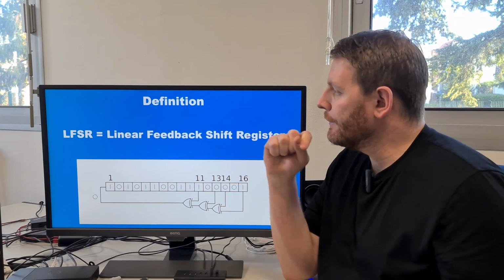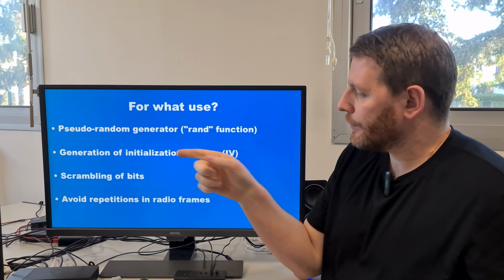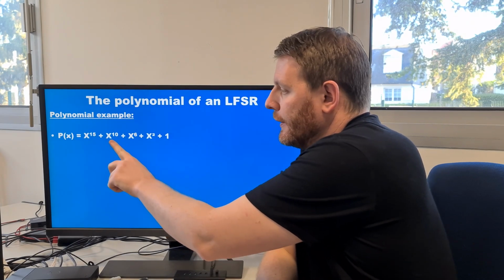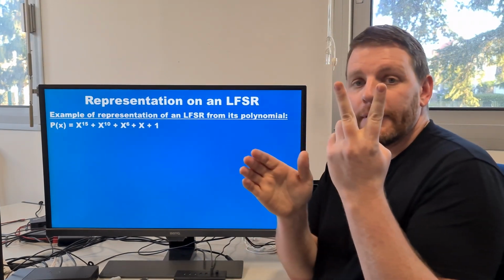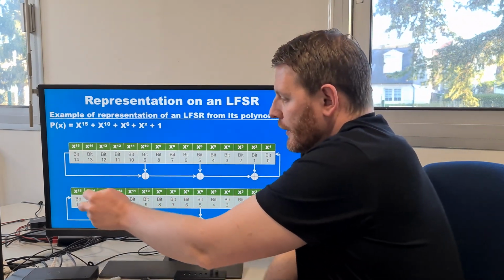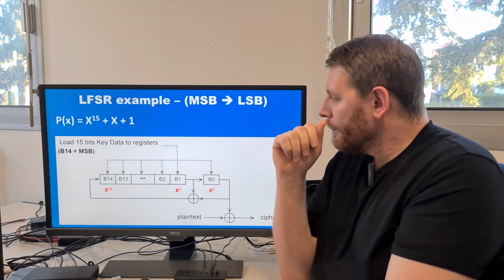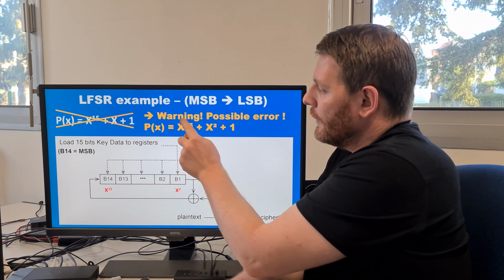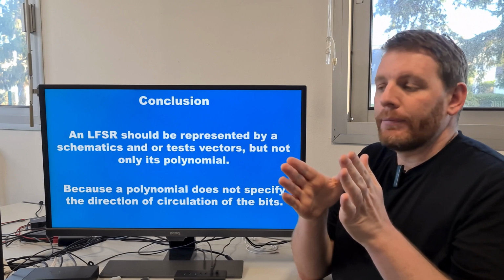🇺🇸 🇬🇧 LFSR - Linear Feedback Shift Register polynomial computing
How is an LFSR represented? From its polynomial, I show you all this in video.

Video content:
- 00:00 Introduction
- 01:00 LFSR - Definition
- 01:49 For what use ?
- 03:39 The polynomial of an LFSR
- 05:33 How is an LFSR calculated and represented?
- 08:01 Several directions of circulation possible (bit shifting)
- 08:32 Examples of LFSRs used in NXDN
- 11:20 Conclusion
- 11:52 The final word